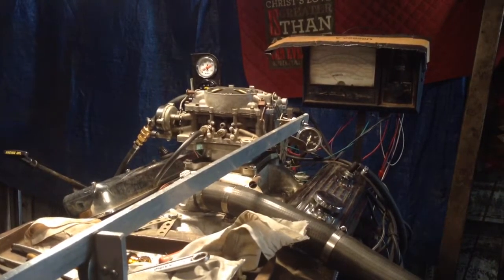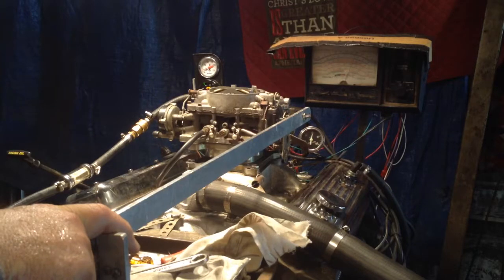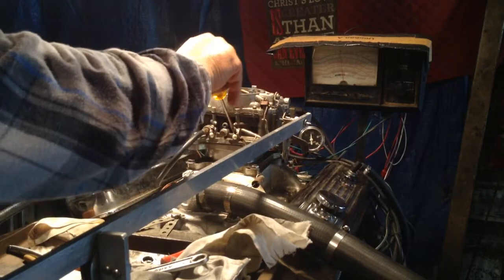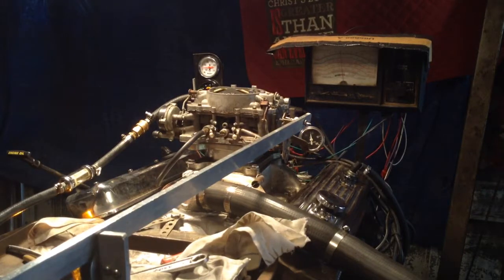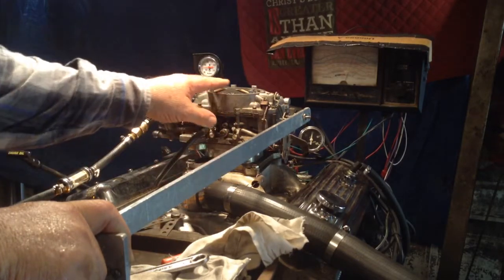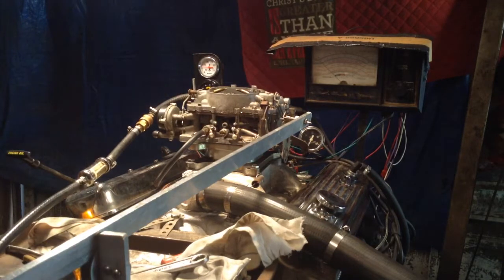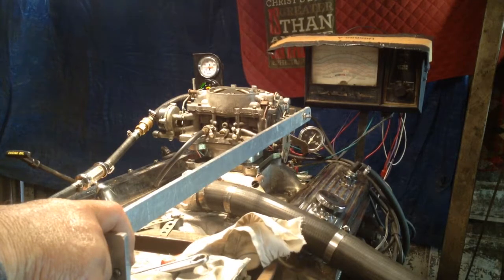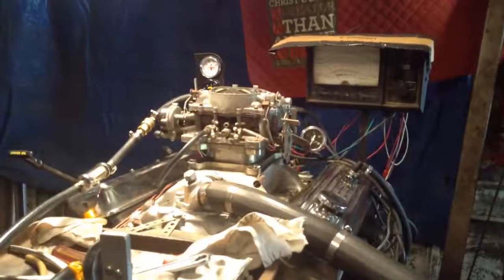Roger Cadillac carb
Thesis an afb cadillac carb thatis being tested on a running engine.